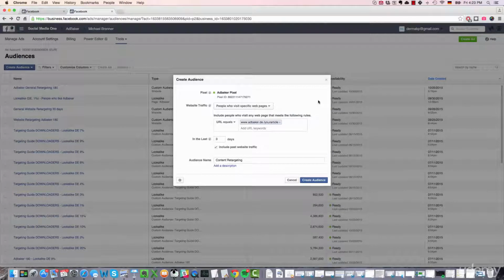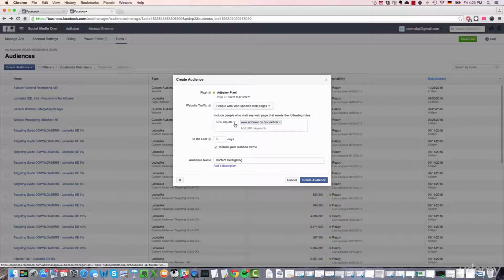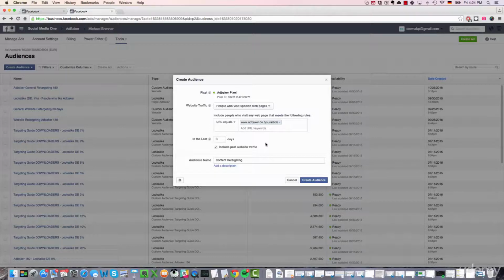20 Creating Retargeting Lists